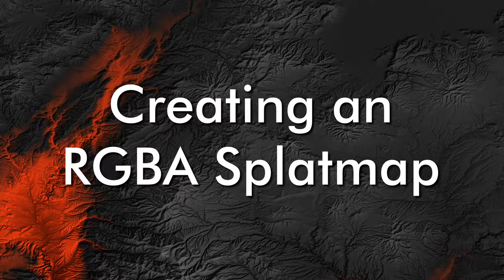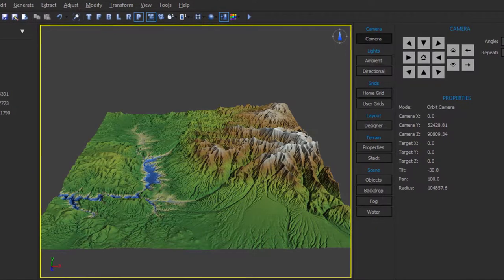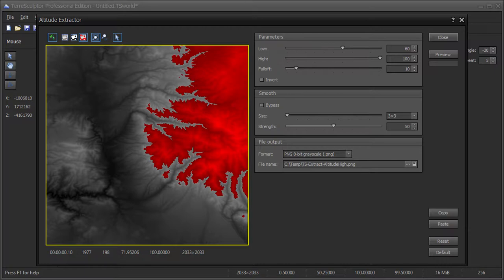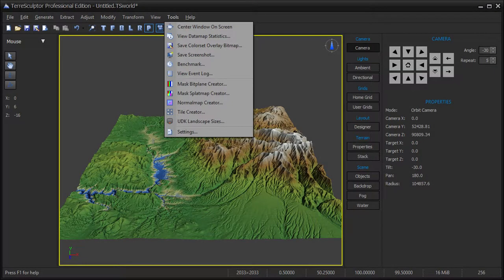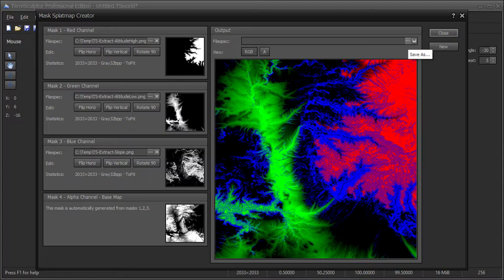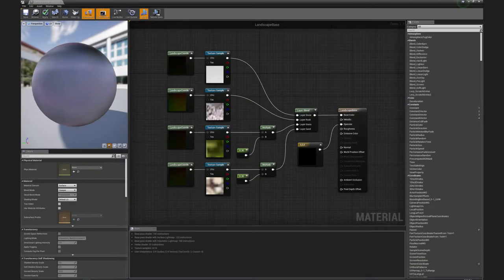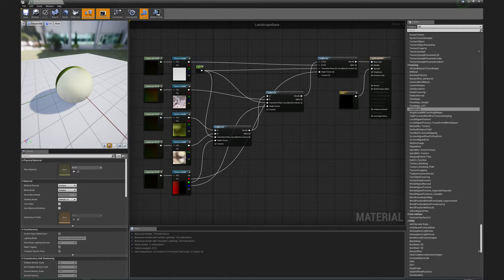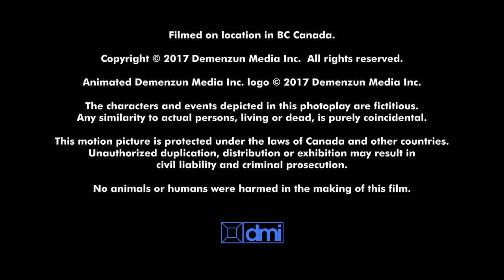TerreSculptor - Creating an RGBA Splatmap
Creating an RGBA Splatmap.

• Support us through these methods •